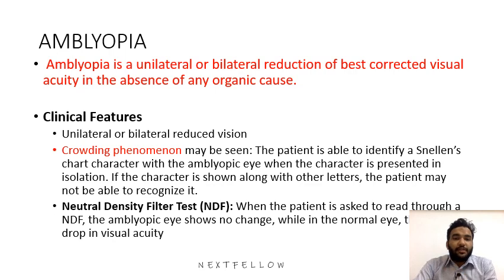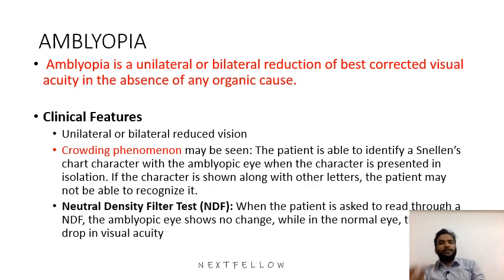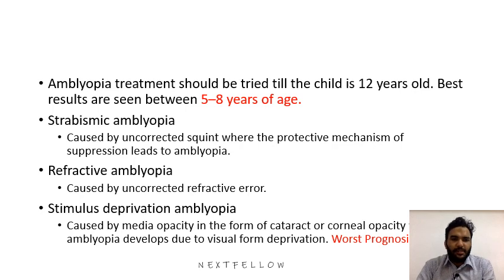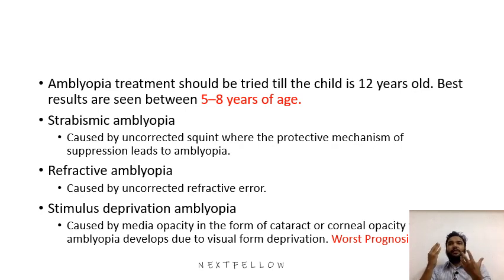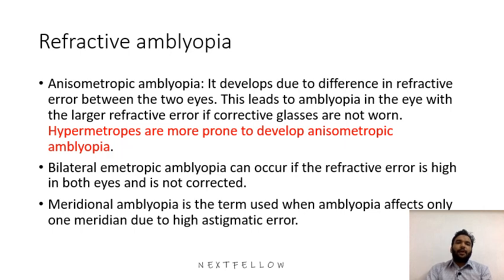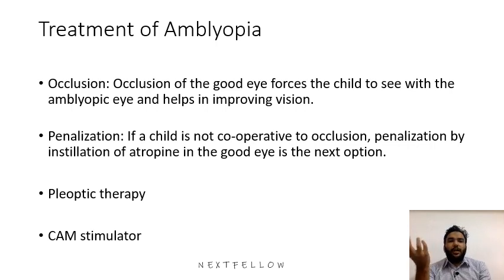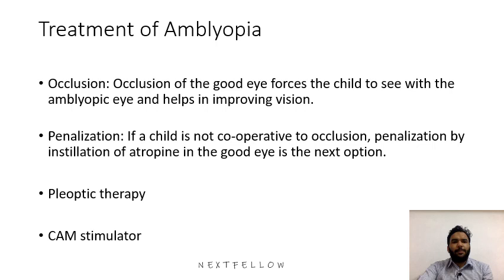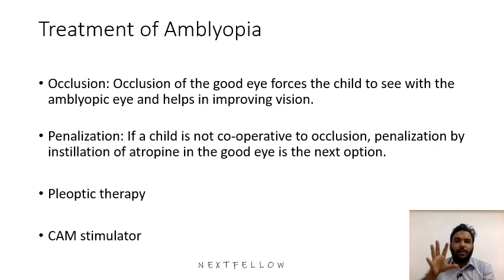ophthalmology Amblyopia concept for neetpg, Inicet, Fmge, Next, mbbs,